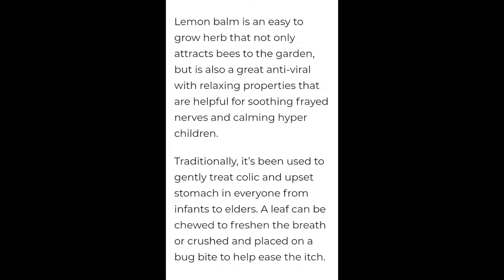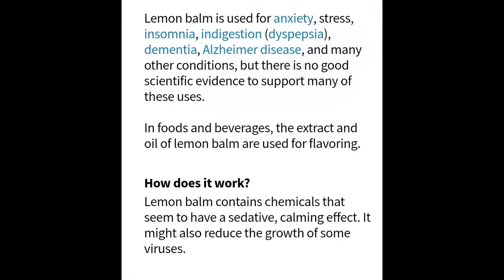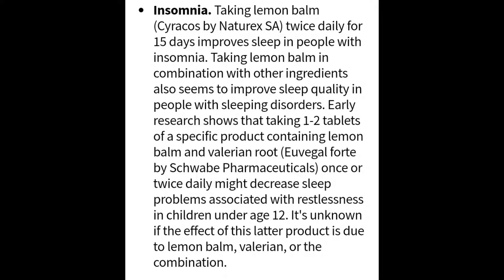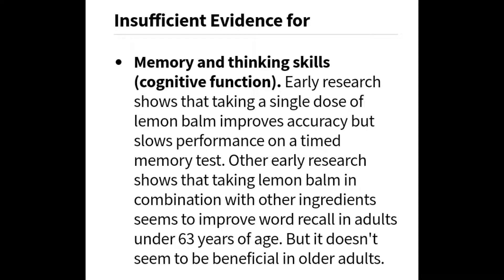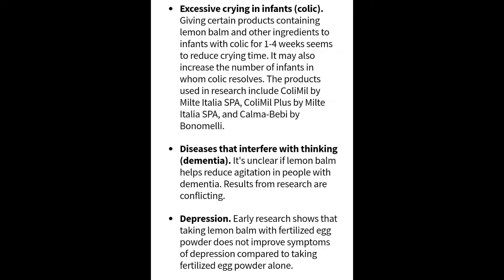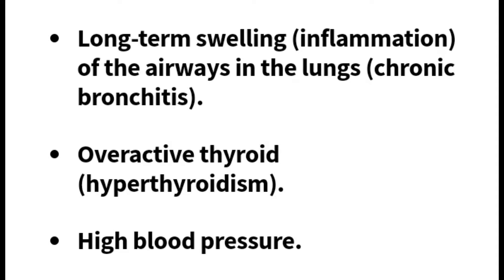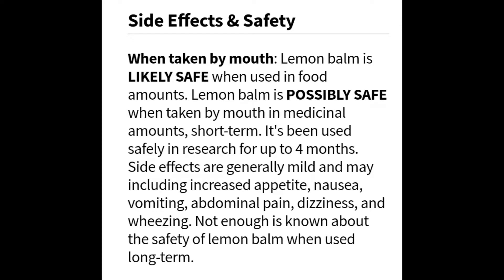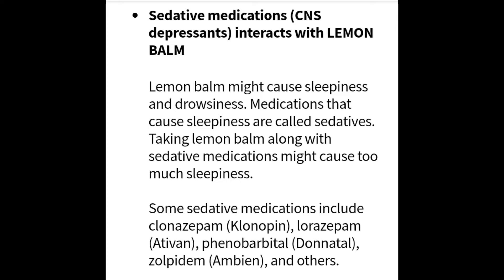Everything you need to know about Lemon Balm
Lemon balm is easy to grow and a healthy friend to add to any garden, salad or tea.